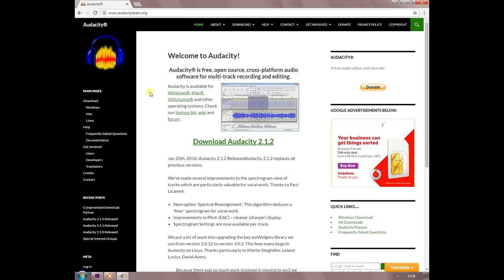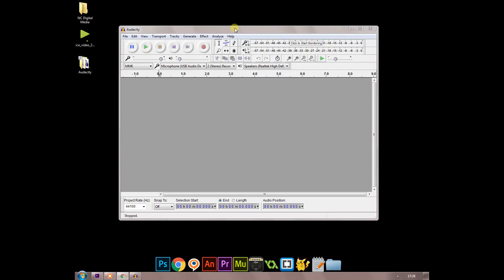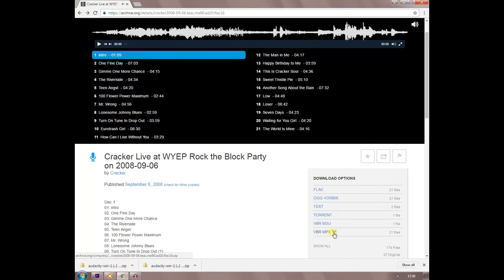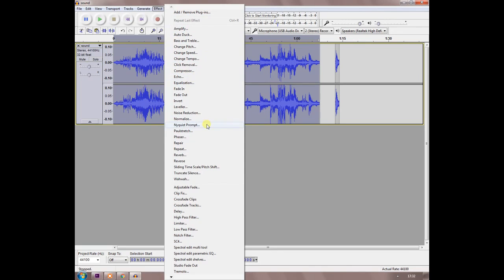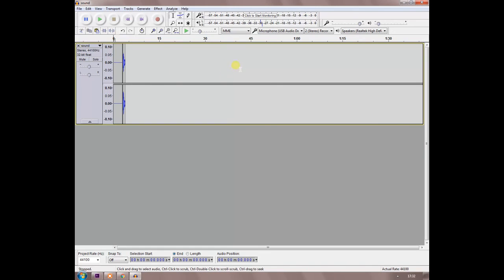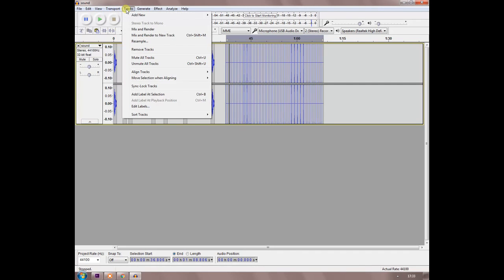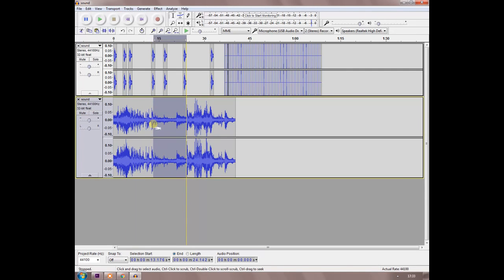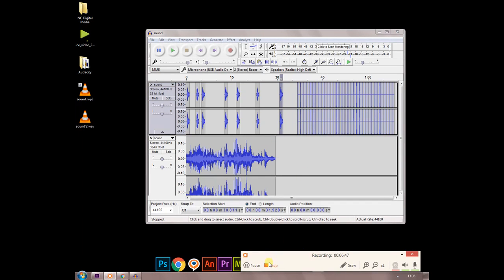Audacity Quick L